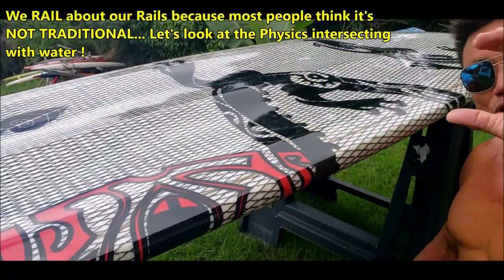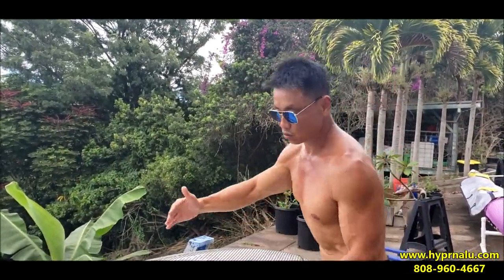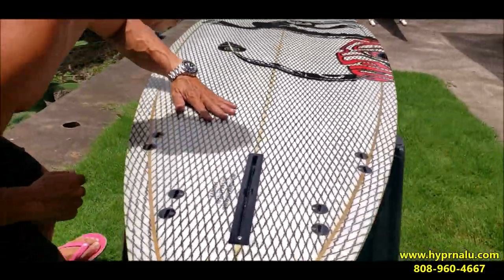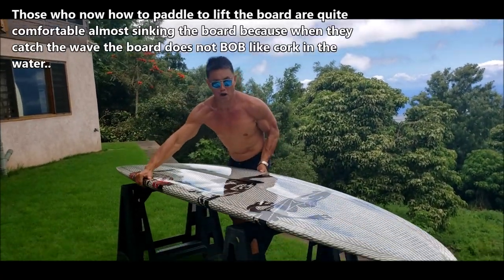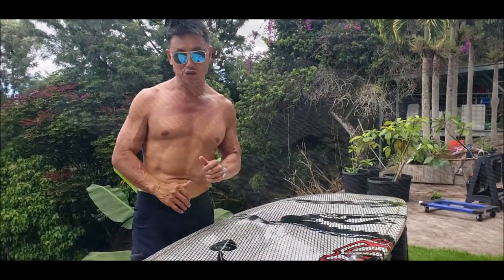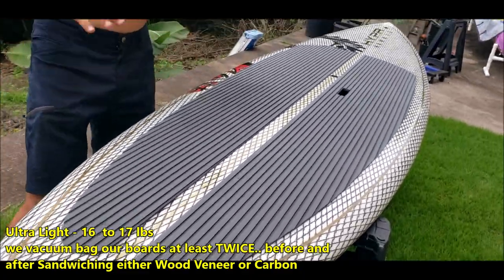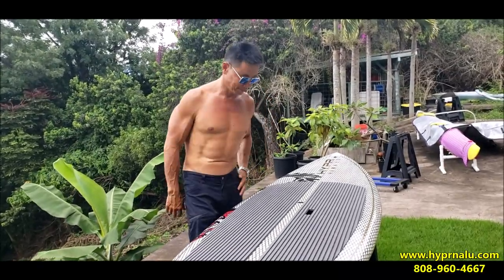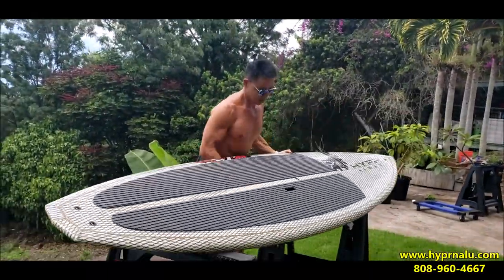HYPR Hawaii Board Philosophy Construction, Design, Lamination - Kaimana Series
You can see our patented hull design that we apply in all our boards. The rail edge on the bottom SLOPE UPWARDS to for and INNER CHINE (v-hull) by 3.5 inches on each side - so the board will stand like a 29 in wide board and MOVE like a 21 in wide board - NARROWER HULL = FASTER when moving -
The Center of the board has DEEP 10 mm concaves to  reduce even more SURFACE TENSION ( water friction )  on the board surface.

Our all carbon board - it has the LEAST amount of "water friction" of any hull on the planet. thus less effort to paddle it and much faster compared to any board of similar size and dimension that is made with a FLAT bottom = Most amount of water friction = SLOW

.Another impossible board to make.. epovy infused Carbon cures into a super hard surface that needs tremendous finishing to get smooth. The results are amazing is just twice the labor of a fiberglass board custompaddleboards​ carbonkevlarboards​ exoticboards​
Carbon Vector Net - the Minimalist no Frills carbon board - Apologize for the no preparation script.. just ad hoc explaining what we do...no time for double takes...ONE TAKE - Please share it - took a long, long time to do this ...  all of 6 mins